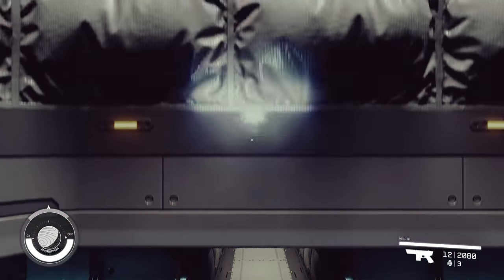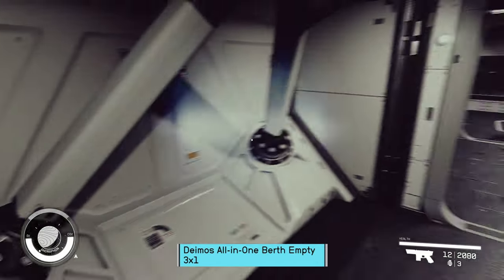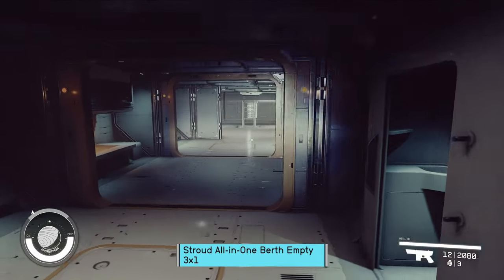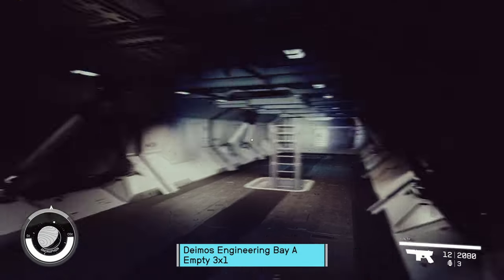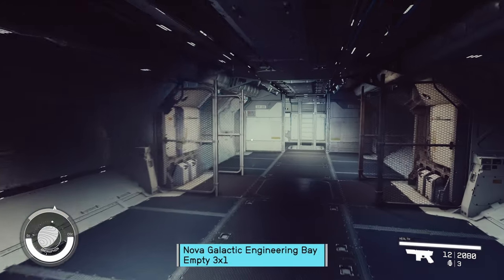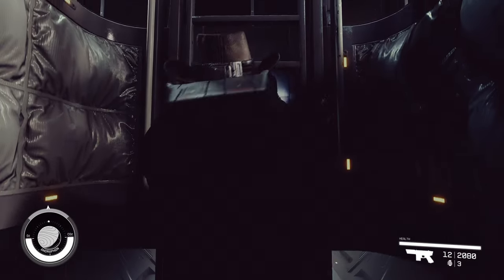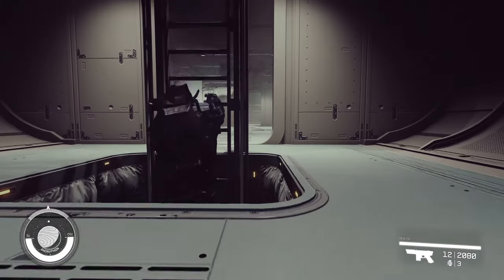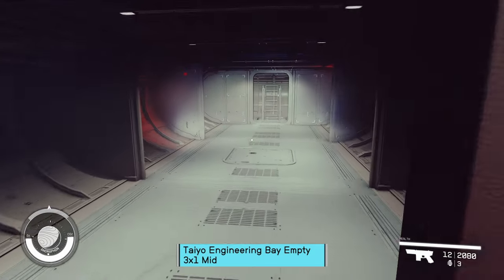Starfield Tips | Empty 3x1 Habs Compared [Beta]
Starfield gameplay with DeLindsay. [Beta branch 1.11.33] I present you with Hallways! Kidding aside, I can already see people using the 3x1 Empties as corridors on their Ships.

00:00 - Intro
01:44 - Deimos Living
02:46 - Deimos AIO
03:38 - Stroud AIO
04:33 - Deimos Eng A
05:06 - Nova Eng
05:57 - Stroud Eng
06:40 - HopeTech Eng
07:24 - Taiyo Eng
08:27 - Deimos Eng B